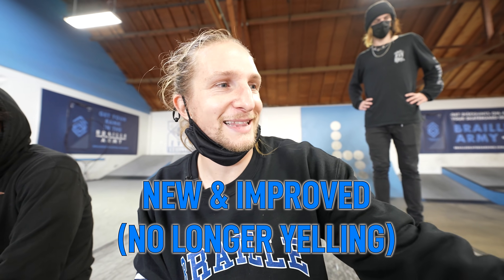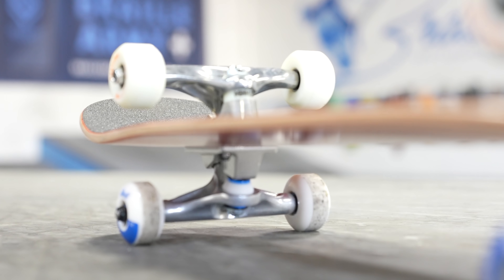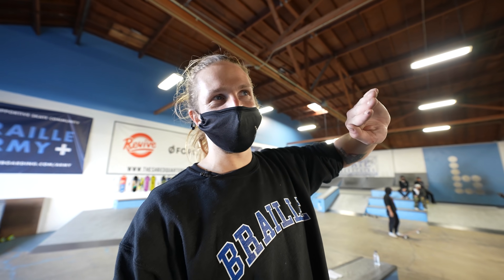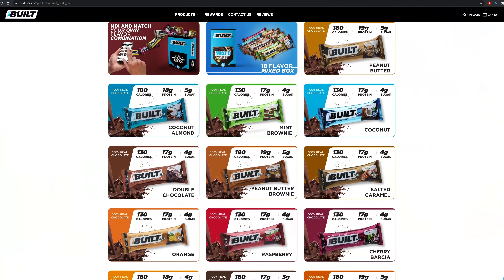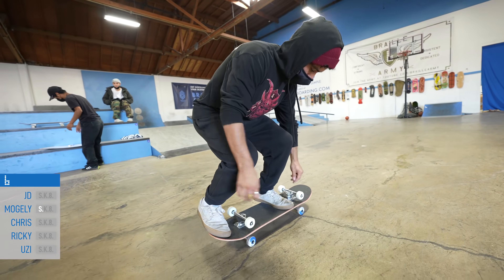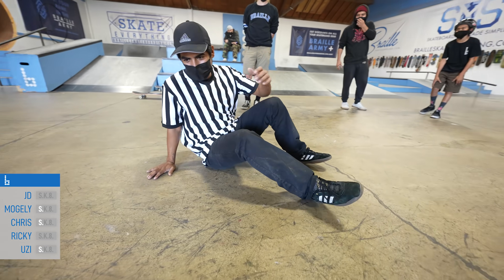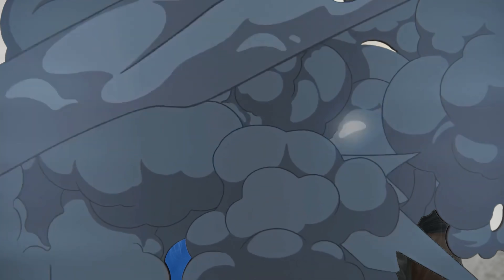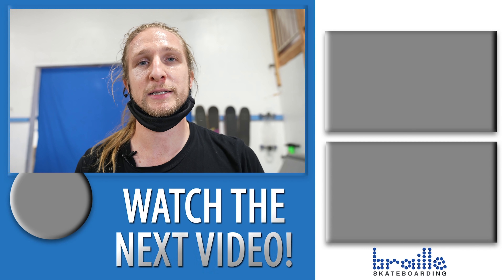DOUBLE-SIDED SKATEBOARD?!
and use Special Code: SKATE
Try the protein bar that thinks it's a candy bar. You won't believe your mouth. Healthy just got delicious.